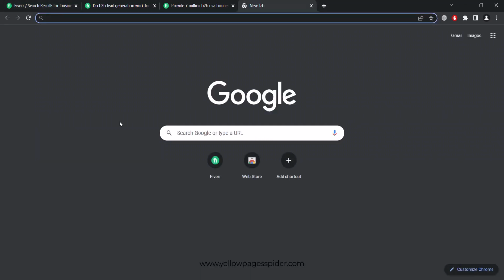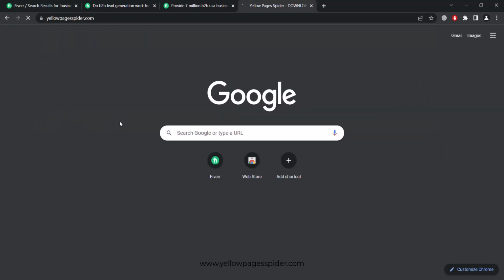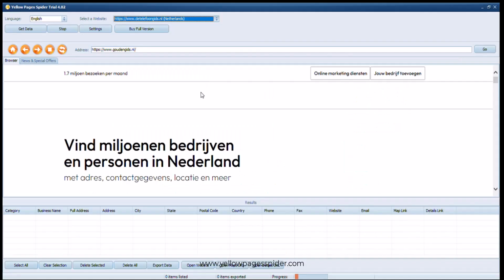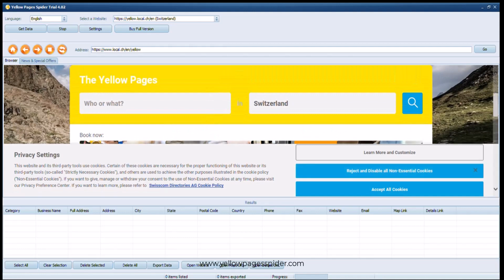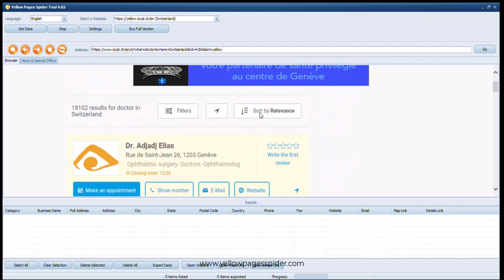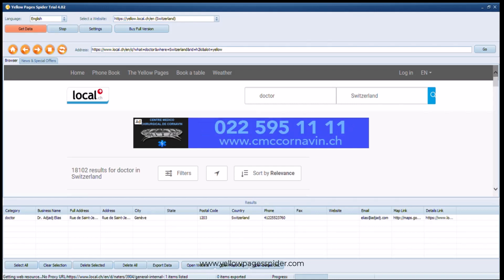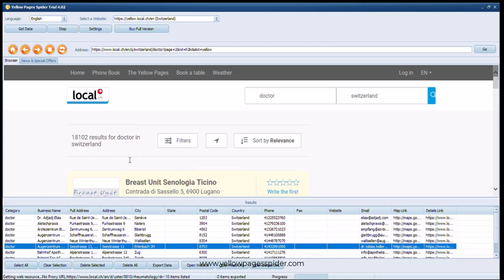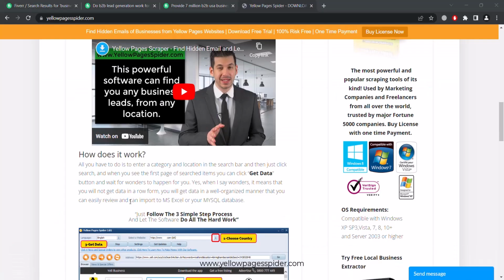Earn Money Online Without Any Skill On Fiverr 100% Working Technique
Business lead generation is the process of identifying and targeting potential customers for a business's products or services. It is an important aspect of sales and marketing, as it helps businesses to find new clients and expand their customer base. There are a number of different techniques and strategies for generating leads, including:

Search engine optimization (SEO): This involves optimizing a business's website and online presence to rank highly in search engine results in pages for keywords related to the business's products or services.

Content marketing: This involves creating and distributing valuable, relevant, and consistent content to attract and retain a clearly defined audience, and ultimately, to drive profitable customer action.

Email marketing: This involves sending targeted, personalized emails to potential customers to nurture them through the sales funnel and convert them into paying customers.

Social media marketing: This involves using social media platforms to connect with potential customers and promote a business's products or services.

Networking: This involves building relationships with other businesses or individuals who can refer potential customers to a business.

Overall, the goal of business lead generation is to attract qualified leads, or people who are likely to become paying customers, and convert them into actual customers.

This All could be done via software which is called Yellow Pages Spider.
Yellow pages spider is a tool that allows users to scrape business information from Yellow Pages directory websites. This information can include business names, addresses, phone numbers, websites, and categories. The tool works by "crawling" or "spidering" through the website's pages and extracting the relevant data, which can then be exported to a spreadsheet or other format for further analysis or use. Others may use them for spamming or other nefarious purposes.